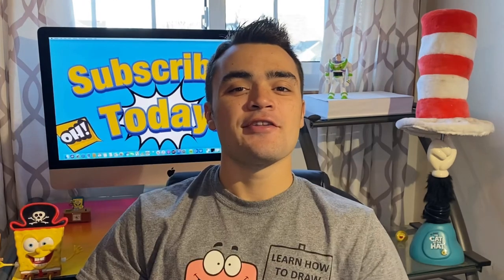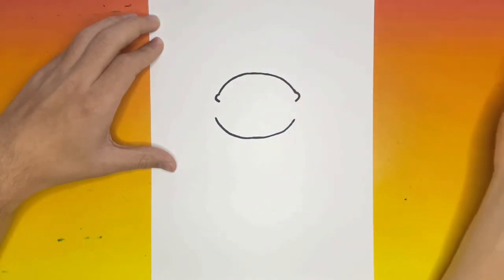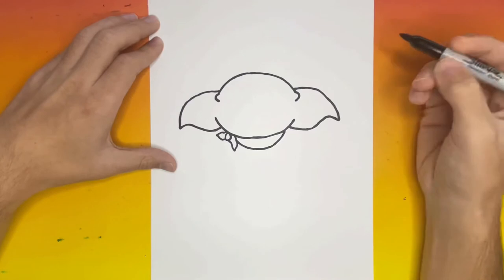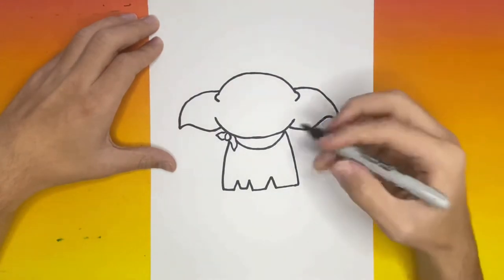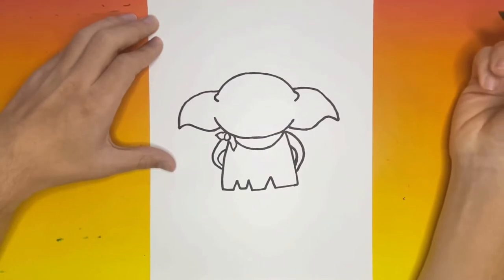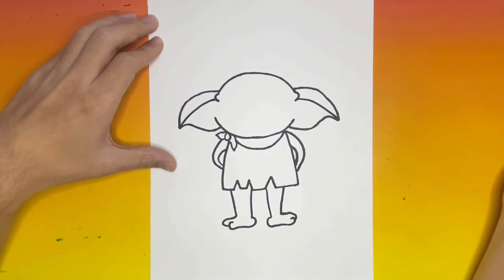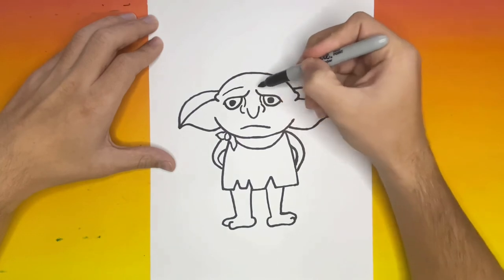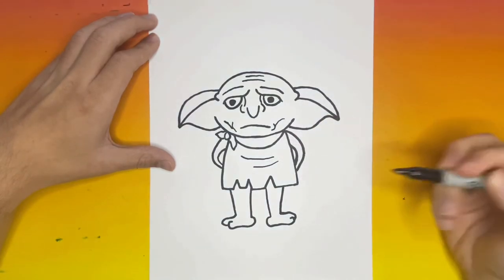How to Draw Dobby Step by Step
Hey! Today in this video we decided to draw Dobby from Harry Potter! Personally I never watched a lot of Harry Potter movies or read any Harry Potter books but I have heard a lot of good things about them. I visited Universal Studies within the past year and the Harry Potter rollercoaster was awesome.

Keep Drawing!

Pinterest: Learn How to Draw Hub